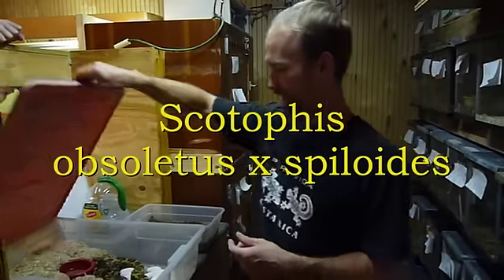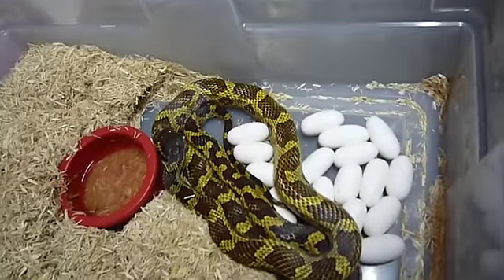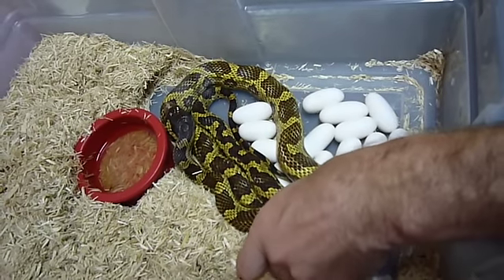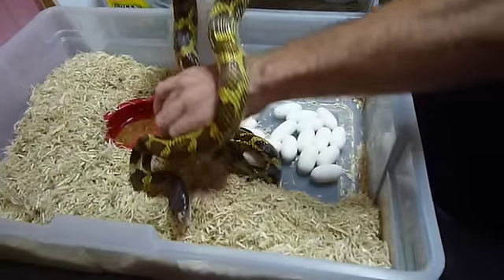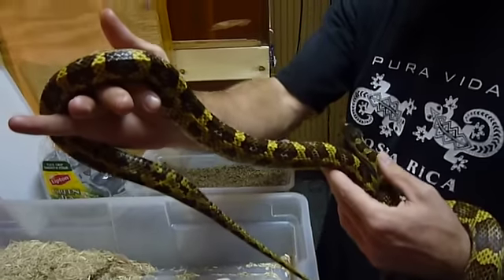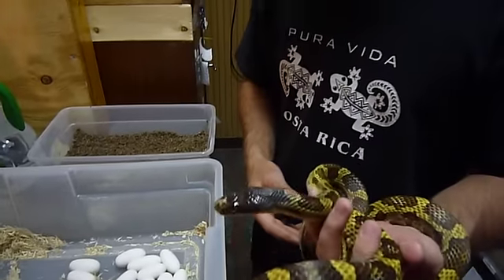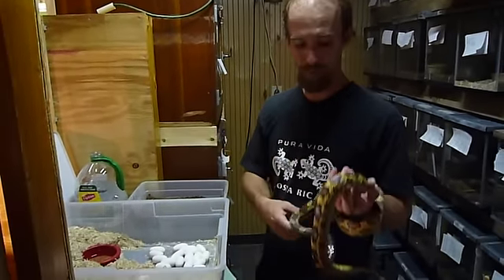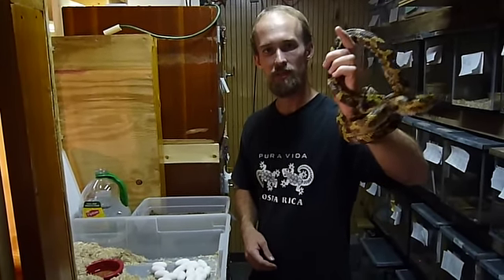Hybrid Rat Snake Surprise!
This hybrid rat snake (Texas Rat Snake X Black Rat Snake) was bred to a normal Texas Rat Snake. After assuming she wasn't gravid she pops out 17 beautiful eggs!

Forgive my mistake, I say the hatchlings will become food for coral and king snakes. I meant coral and king [i]cobras.[/i]

According to The Center for North American Herpetology, the Texas and Black Rat Snakes are [i]Scotophis spiloides[/i] and [i]S. obsoletus,[/i] respectively. Formerly they were [i]Elaphe o. lindheimeri[/i] and [i]Elaphe obsoleta.[/i] ­